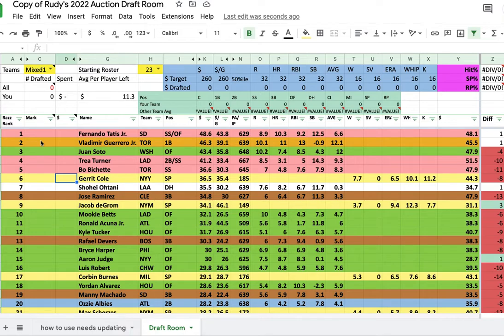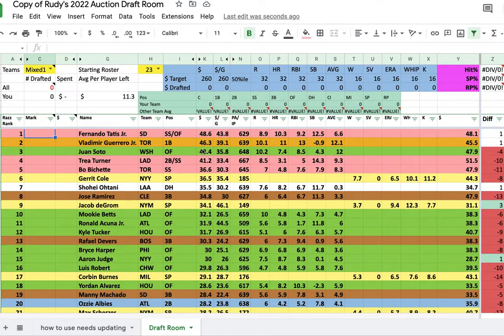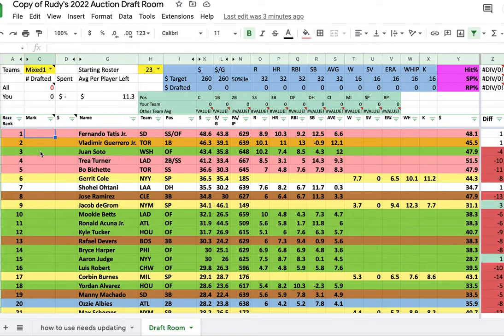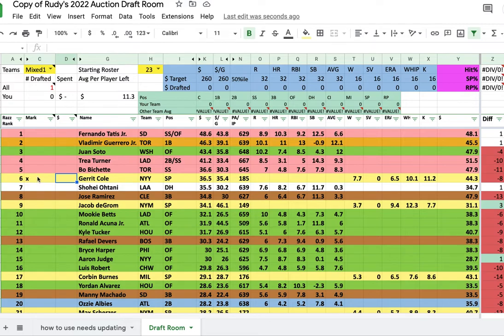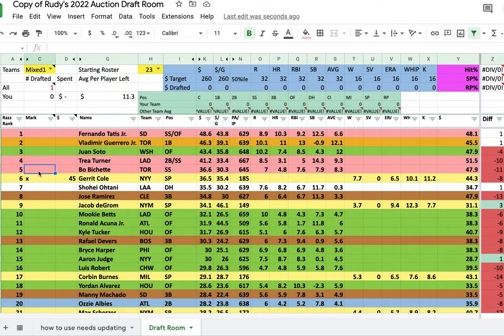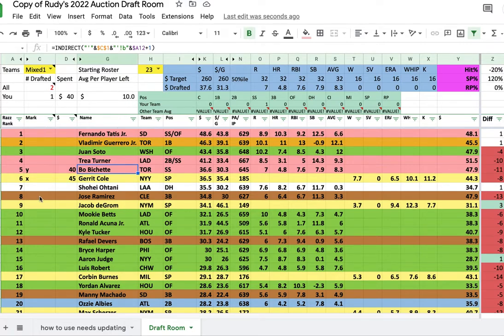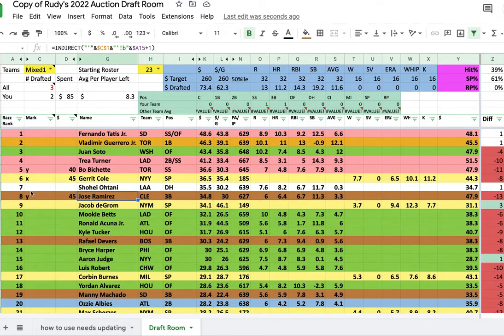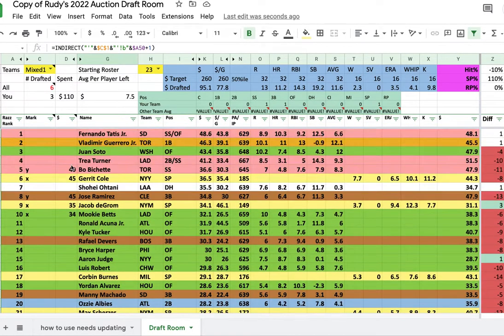Fantasy Baseball War Room Auction Draft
To help you with your fantasy baseball auction drafts, here's a tutorial on how to use the Auction War Room, tool found